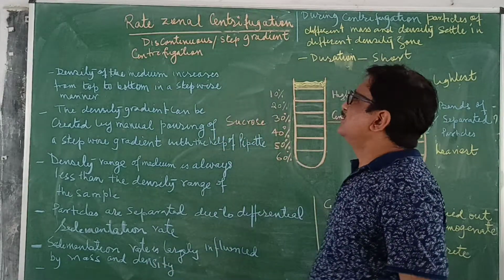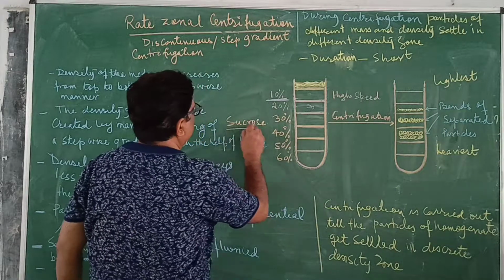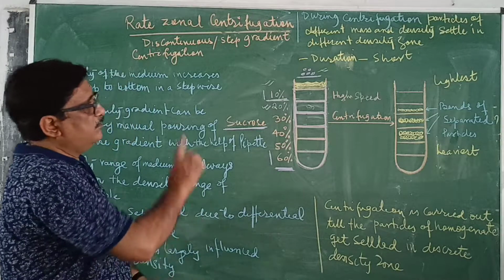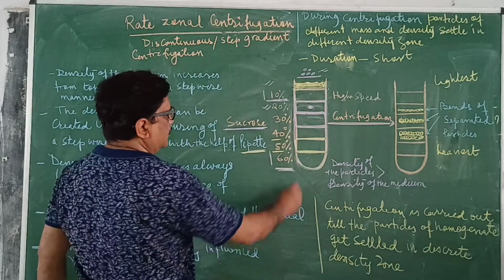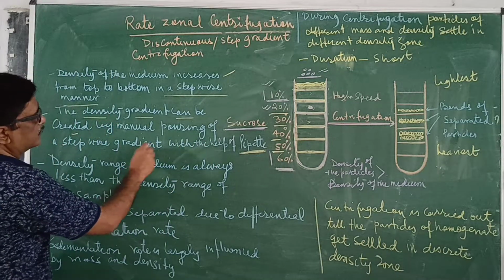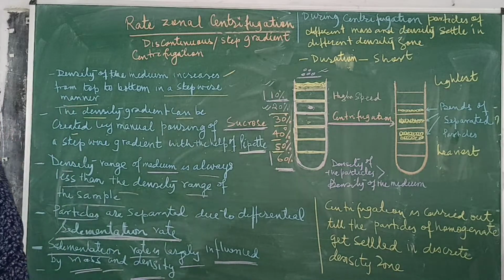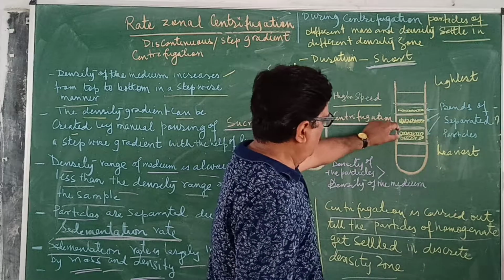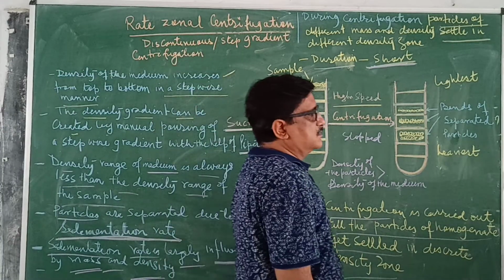Rate Zonal Centrifugation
DR. A.FATMI